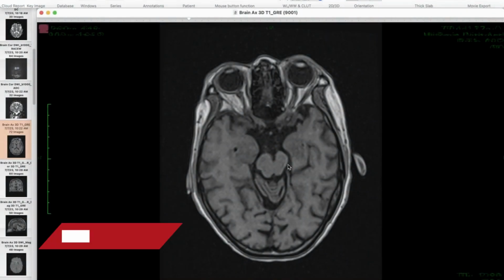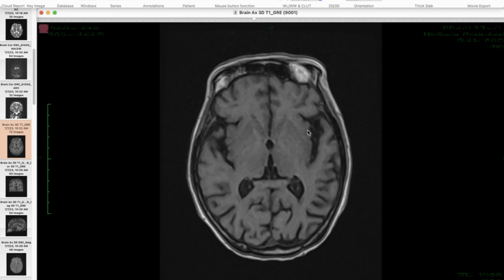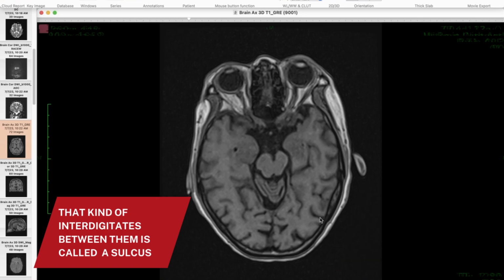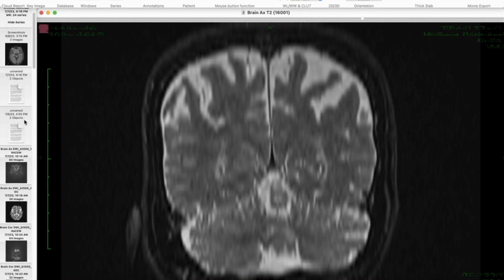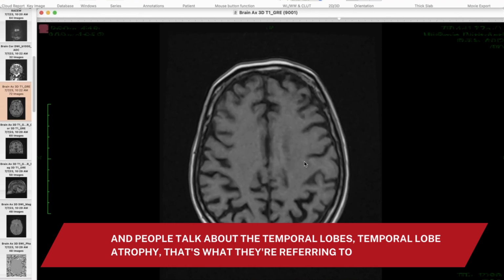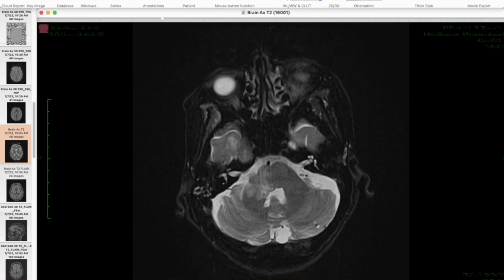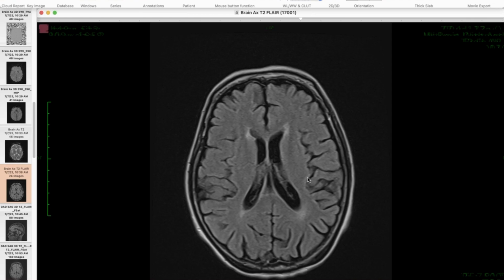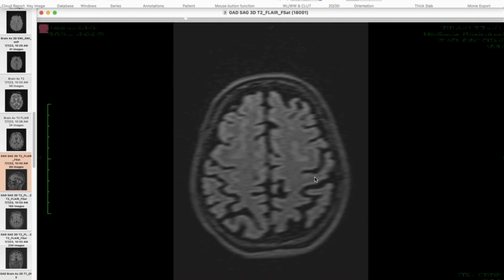Neuroimaging Part 2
This video is the second installment in a series that covers the fundamentals of brain MRI scans.